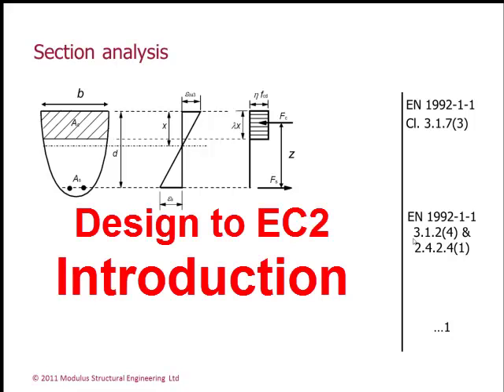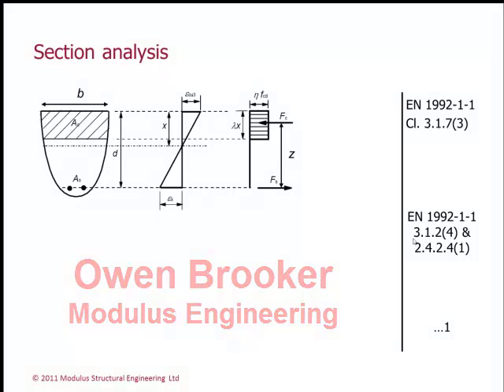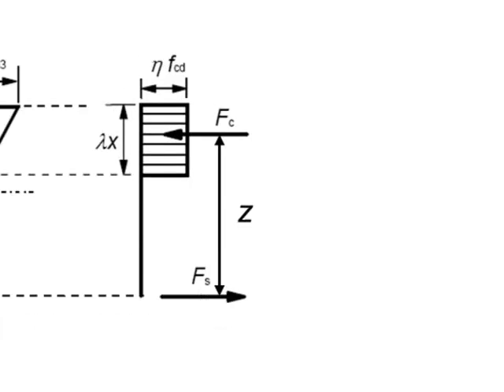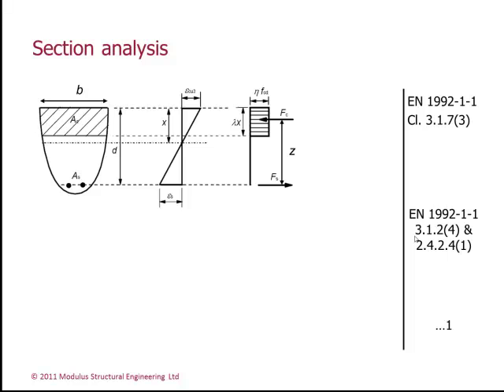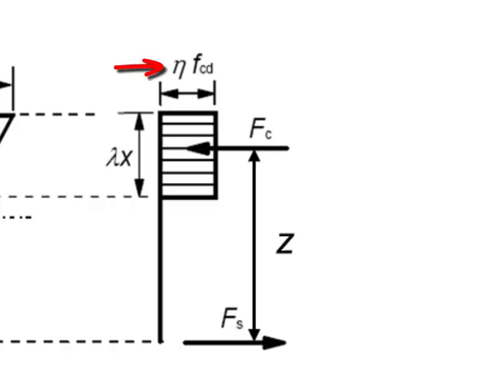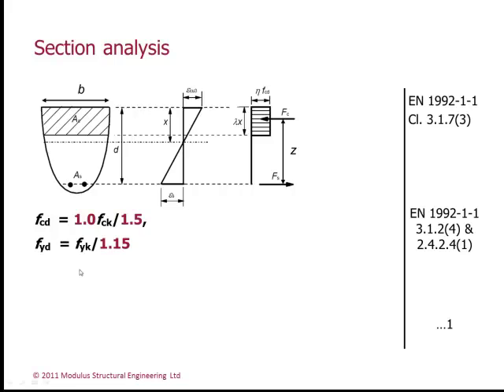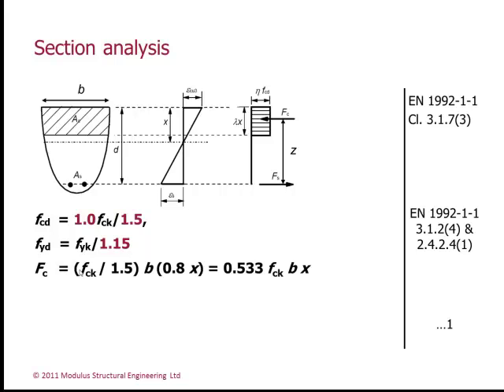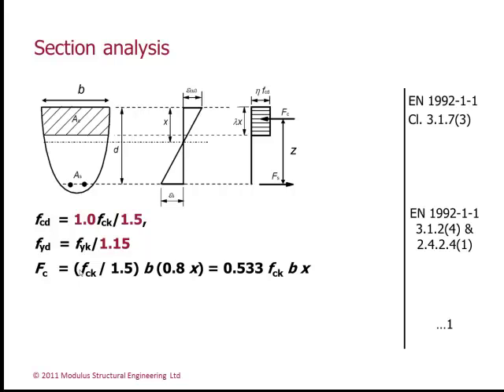Ec2 intro.mp4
An abstract from the introduction to the design of reinforced concrete to Eurocode 2 by Owen Brooker of Modulus Engineering.